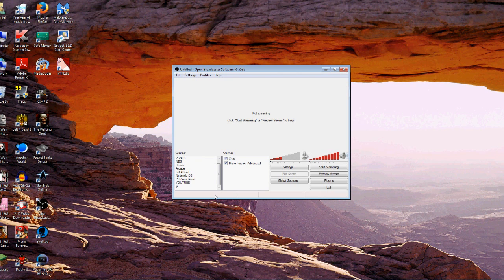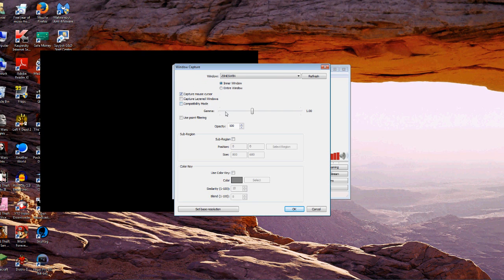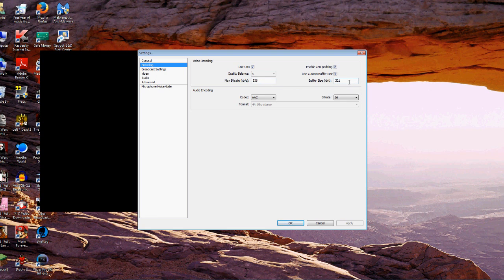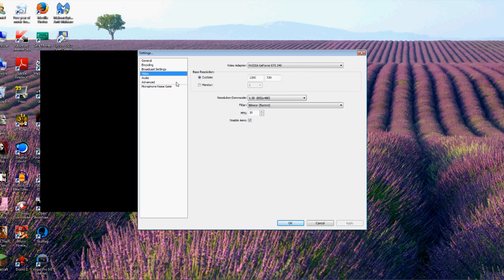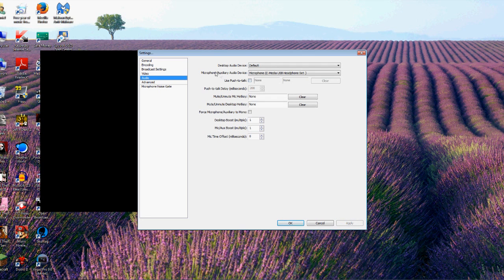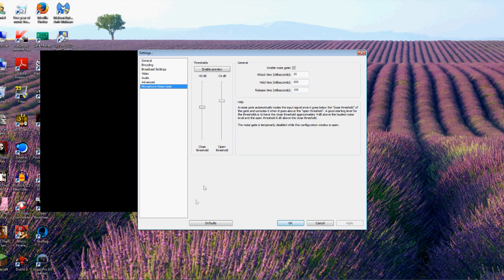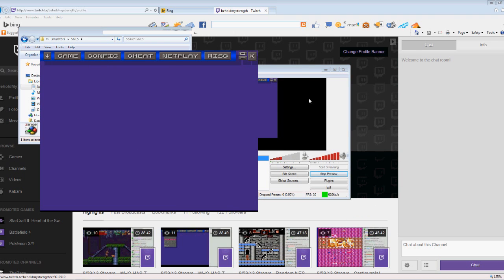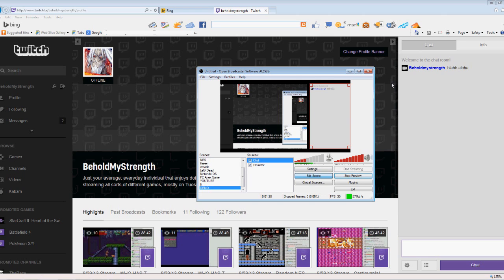BMS Tutorial: How I Stream With OBS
Since I've received a few questions as to how I stream with OBS, as well as from Cauchemar as to how I fit the chat box into the screen with the game footage, I figured I'd go ahead and make a tutorial video to hopefully answer some of these questions.  For your convenience, I've added a few time stamps in the description so you can jump to the various topics I cover in the video, and have also added a number of links at the bottom of the description that will take you to sites that will help you set up OBS for yourself.

Time Stamps:

OBS First Steps:
0:45

OBS Stream Settings:
2:57

Setting up the recording window/adding the chat box to the stream video:
9:36